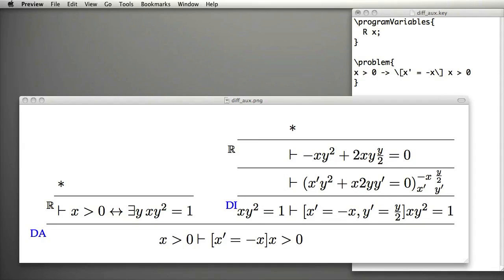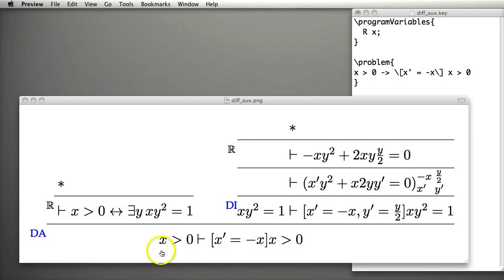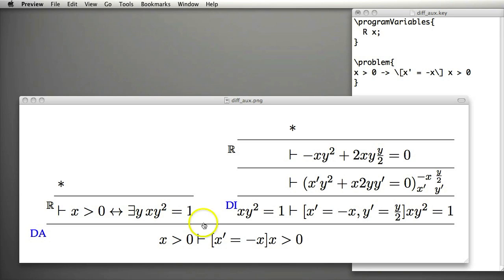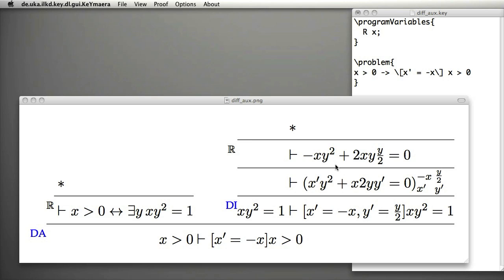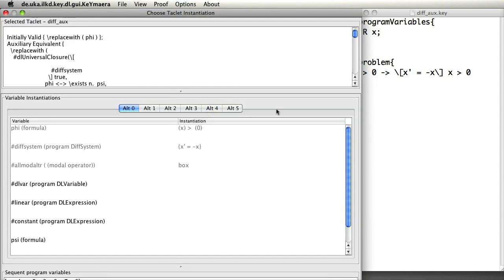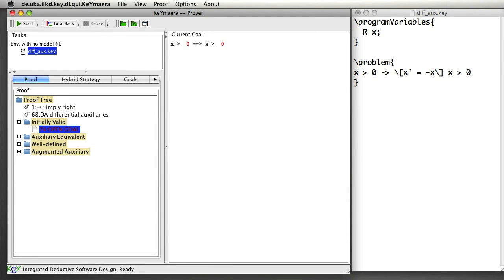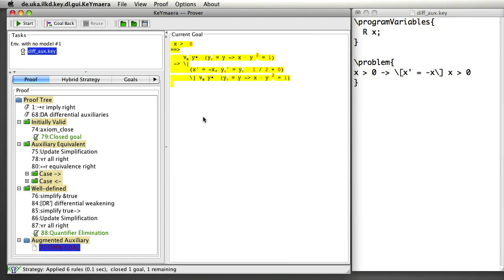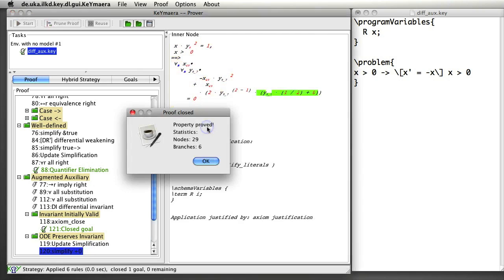Tutorial: Differential Auxiliaries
This video is part of a tutorial series for the Theorem Prover KeYmaera.

In this video we demonstrate how to use the differential auxiliaries proof rule in KeYmaera.  Differential auxiliaries, sometimes referred to as differential ghosts, are useful when we have a differential equation which is not solvable in real arithmetic, or which is computationally intractable.  In a previous video, we looked at differential invariants for dealing with these tricky differential equations, and in fact, differential invariants and differential auxiliaries go hand-in-hand.  In some cases there is not a strong enough differential invariant to prove the property given the variables available in the system.  In these cases we can rewrite the property we want to prove using an auxiliary variable, and then allow the auxiliary variable to evolve in a way that we choose.